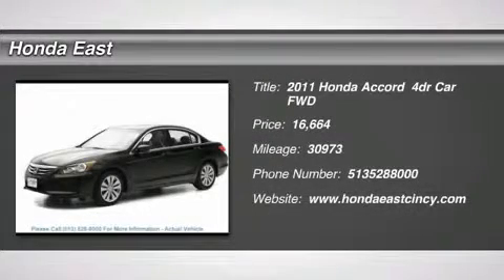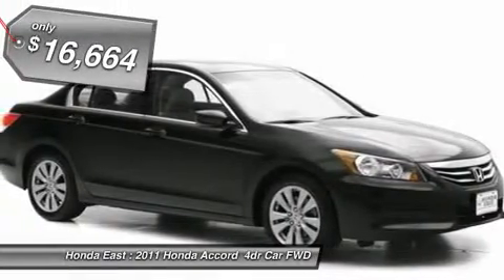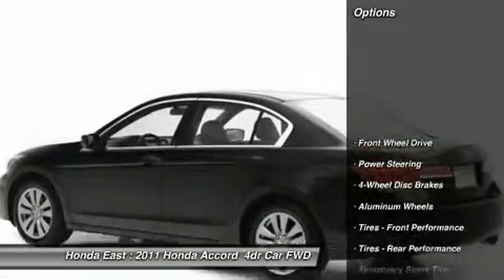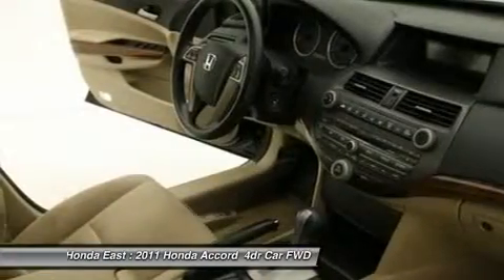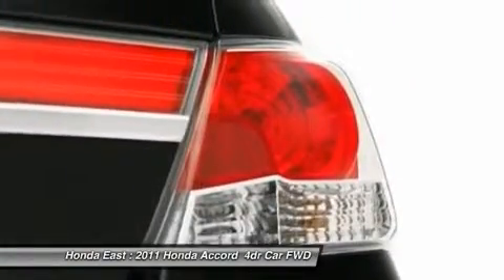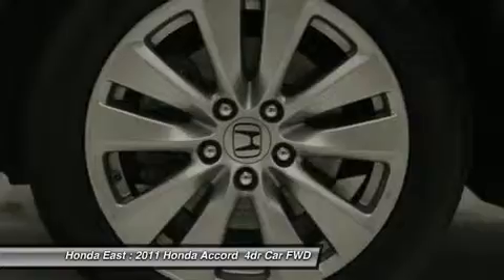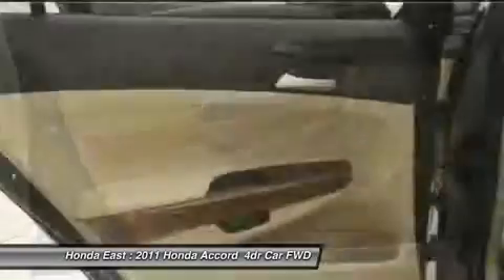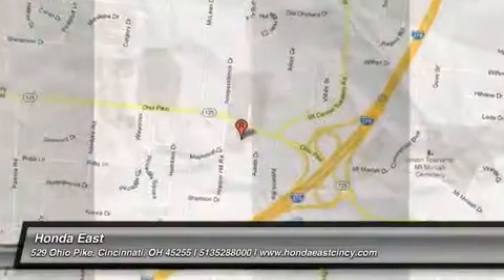2011 HONDA ACCORD Cincinnati, OH 3-BA145269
2011 HONDA ACCORD  Cincinnati, OH
Stock# 3-BA145269

Honda East
529 Ohio Pike

ONE OWNER!!! CLEAN CARFAX!!! 2011 Honda Accord EX w/ 4-Wheel Disc Brakes, Alloy wheels, Electronic Stability Control, Fully automatic headlights, Heated door mirrors, Local Trade, Low tire pressure warning, New Brakes, Non Smoker, Power driver seat, Remote keyless entry, Security system, Sunroof/Moonroof, and Traction control. There are used cars, and then there are cars like this well-taken care of 2011 Honda Accord. This luxury vehicle has it all, from a posh interior to a wealth of terrific amenities. If you want a creampuff with style, this is it. Awarded Consumer Guide's rating of a Recommended Midsize Car in 2011. New Car Test Drive said,  ...By model range, powertrain choices and overall efficiency, the Honda Accord line-up surpasses everything in its class. Measured by holistic performance or overall refinement, the Accord is difficult to beat...  It will allow you to dominate the road with style, and get superb fuel efficiency while you're at it.